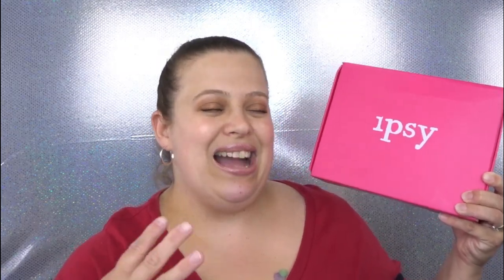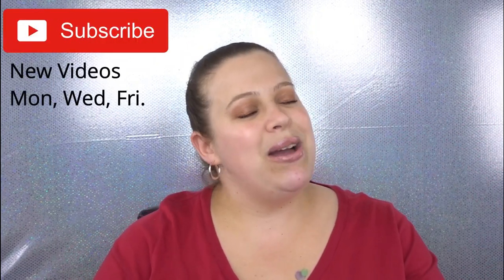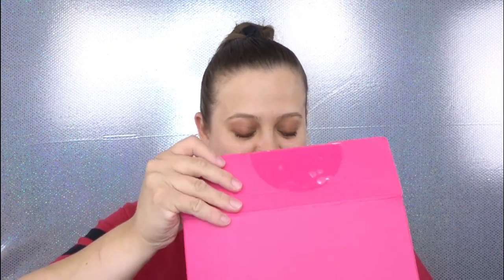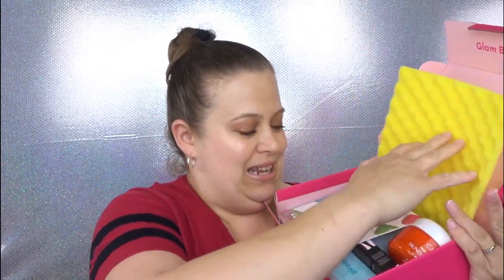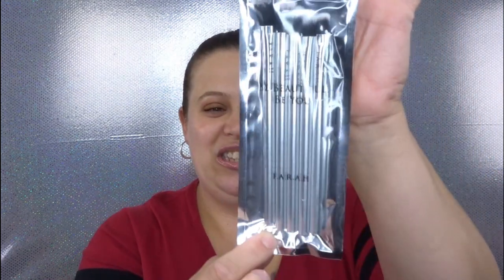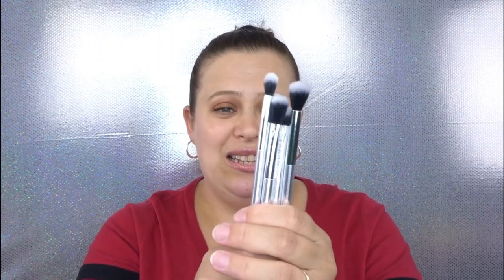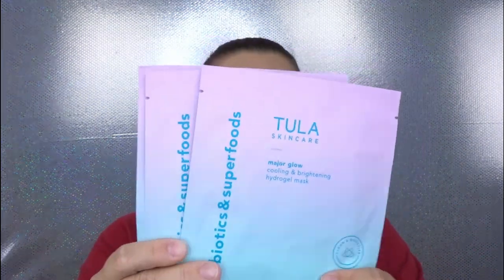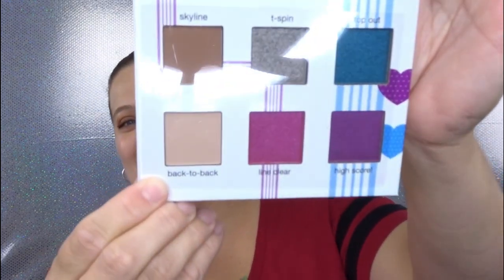Ipsy Glam Bag Plus Unboxing | June 2019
Hey guys! Today's video is an Ipsy Glam bag Plus Unboxing!! I would love to know what you guys got in your Ipsy plus! XoXo